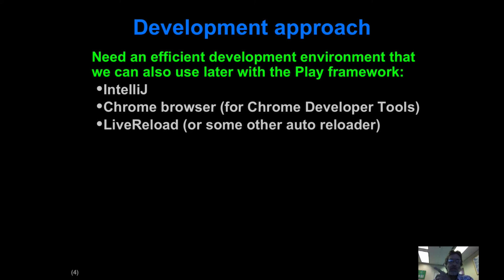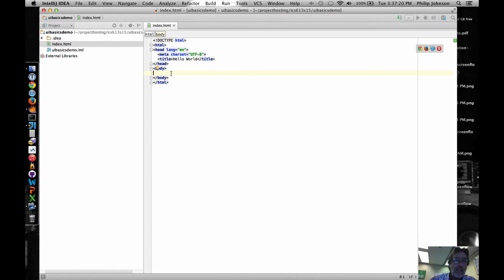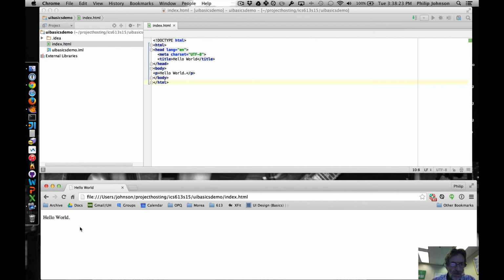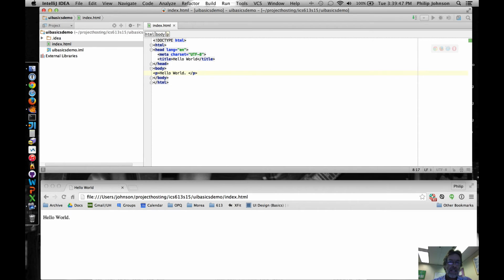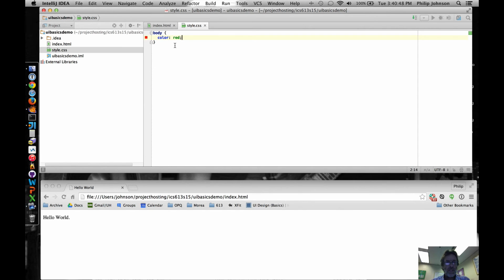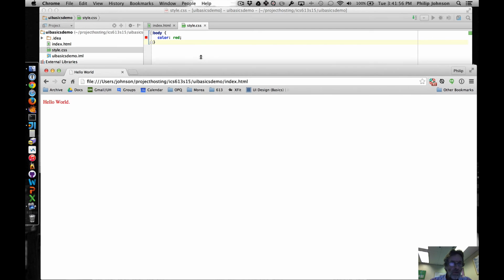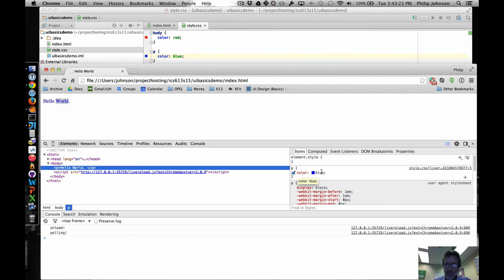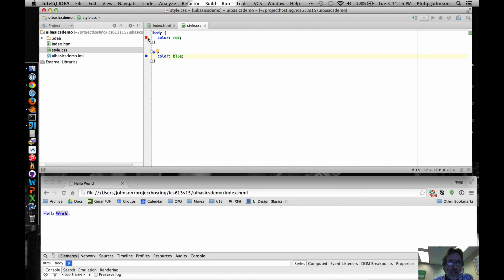Overview of UI Design Basics